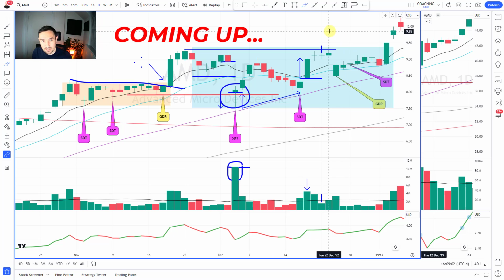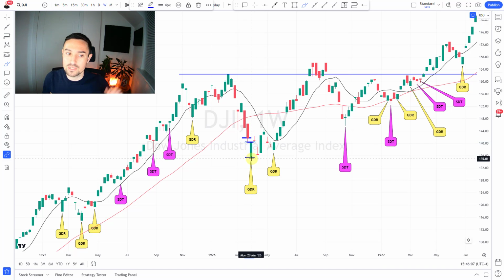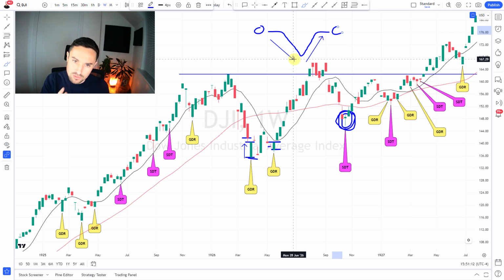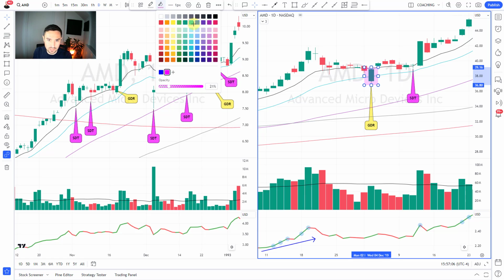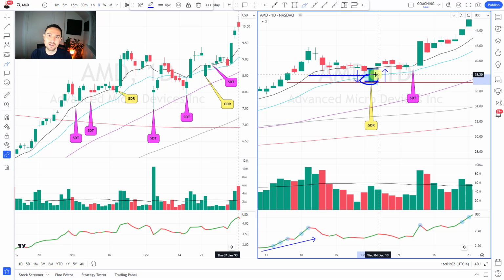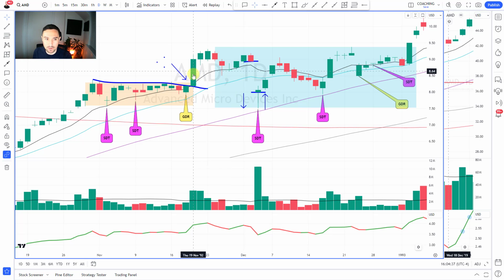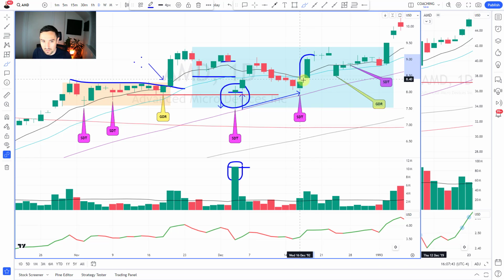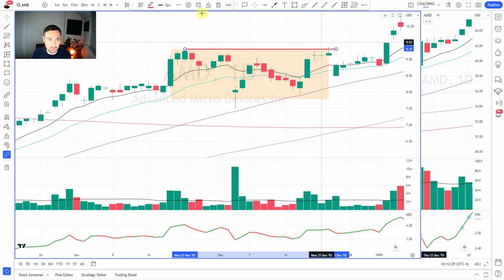How Institutions SHAKEOUT RETAIL TRADERS and Accumulate Positions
0:00:00 Introduction
0:02:07 Market Surge
0:02:27 Dow Jones Example
0:08:58 AMD Example